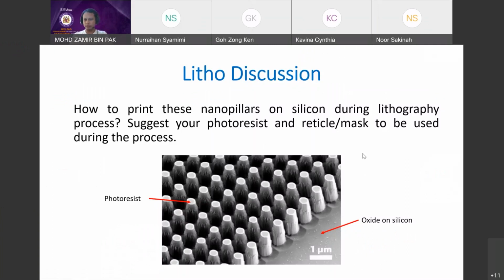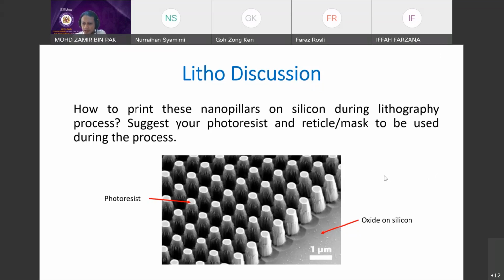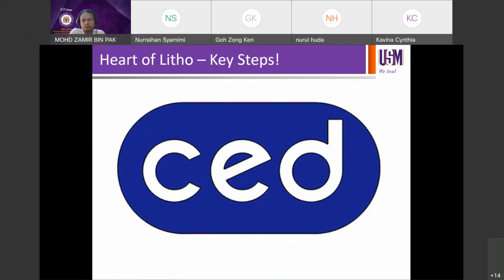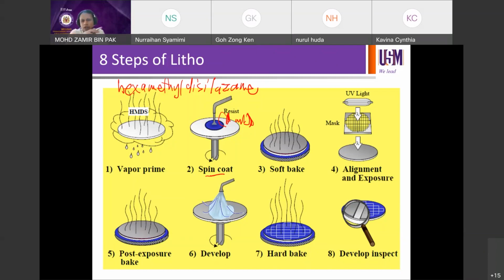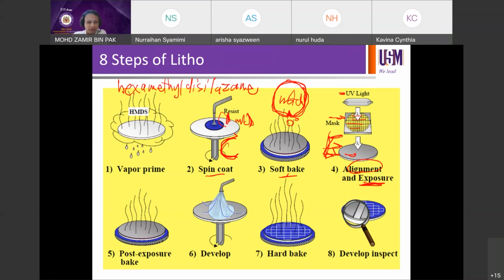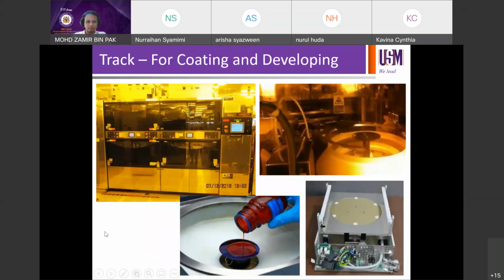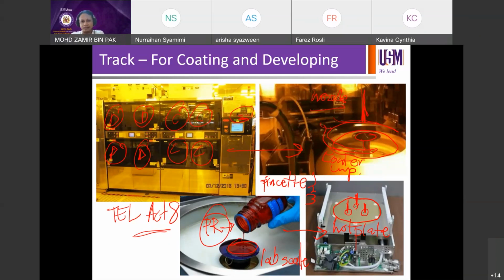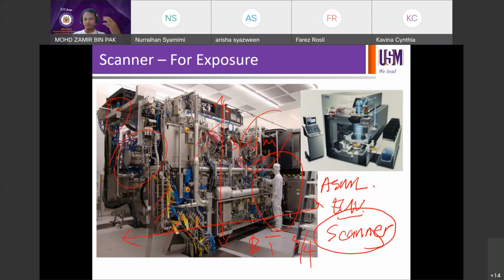ZAT487 291121 - Photolithography (Part 2)